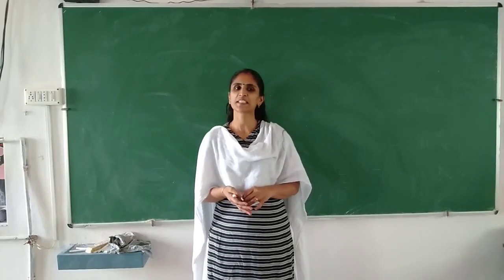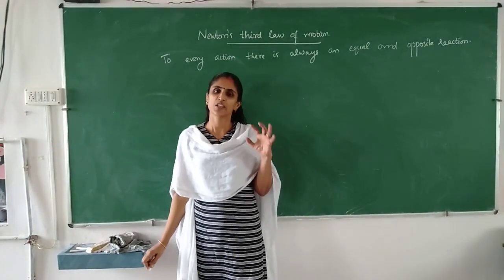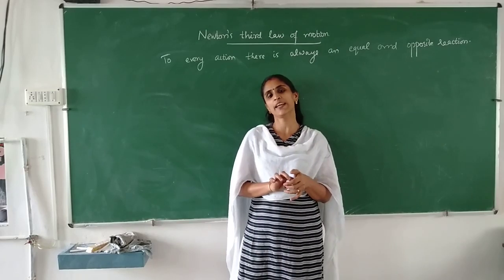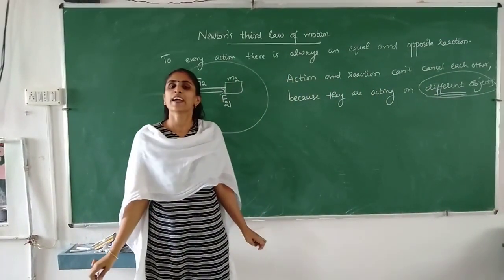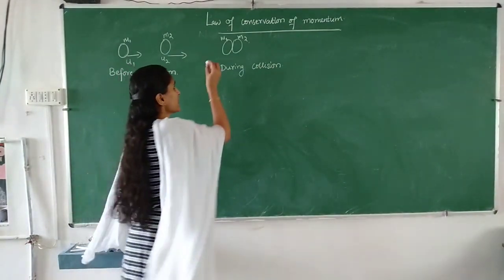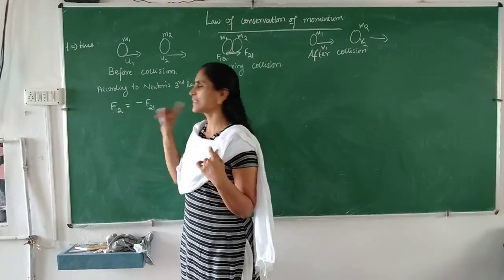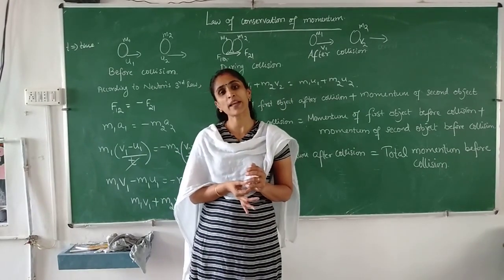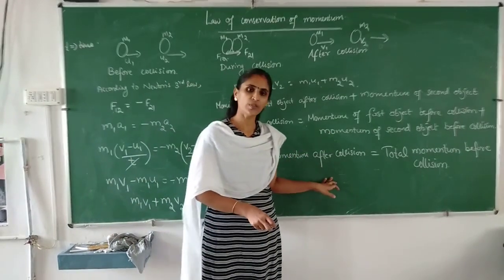Newton's Third Law Of Motion And Law Of Conservation Of Momentum